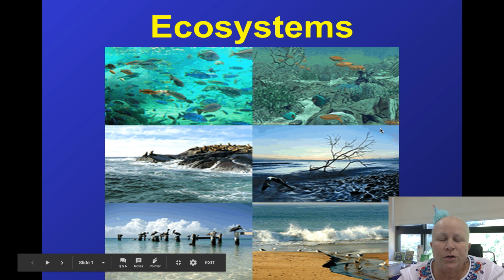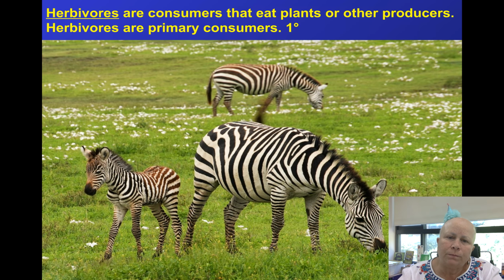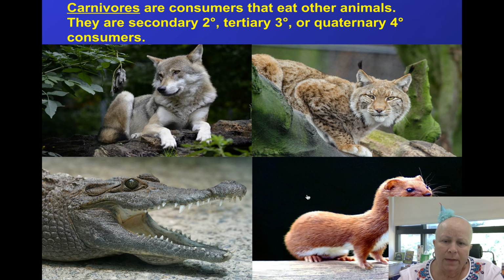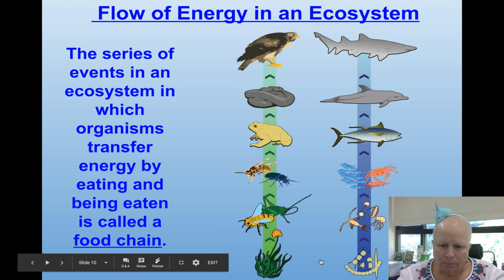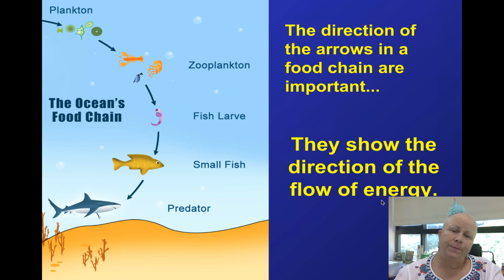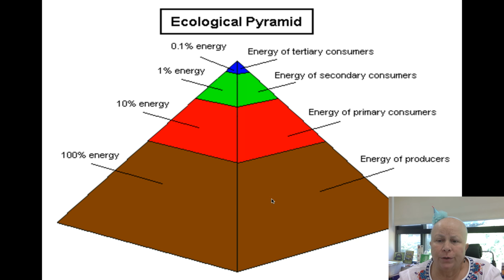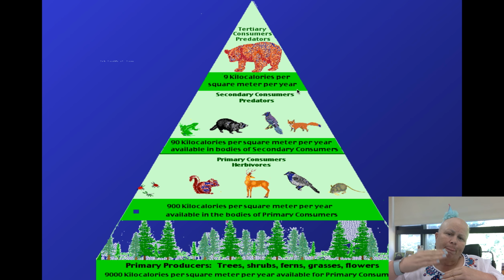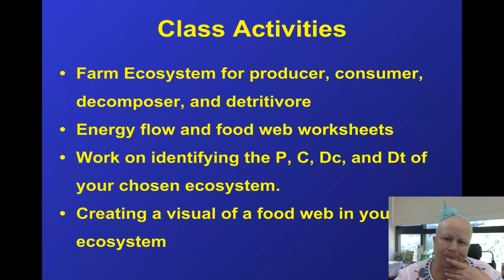Ecosystems Sec. 4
Producers, consumers, food chain/web, energy pyramids